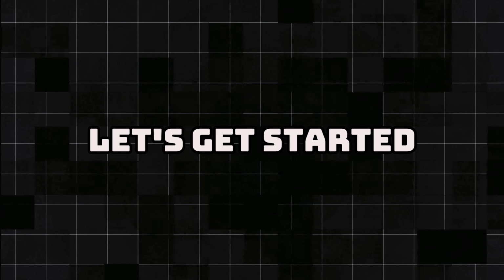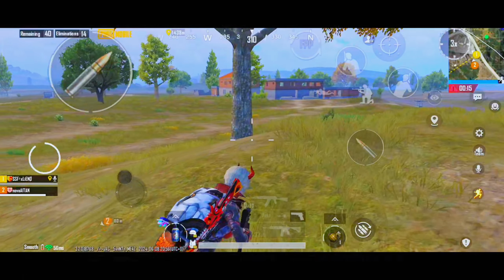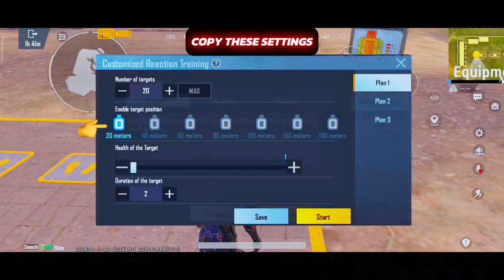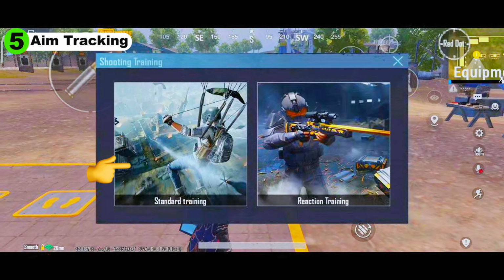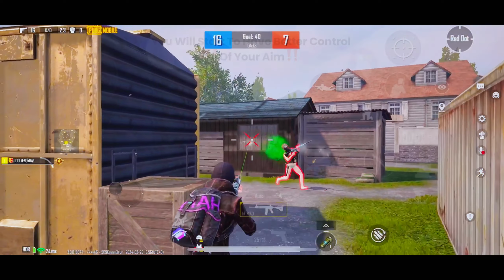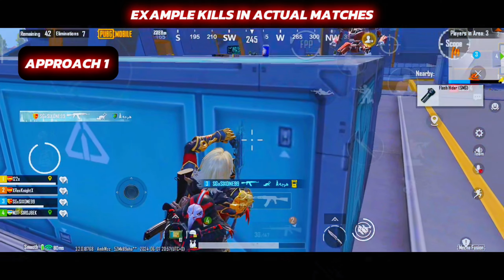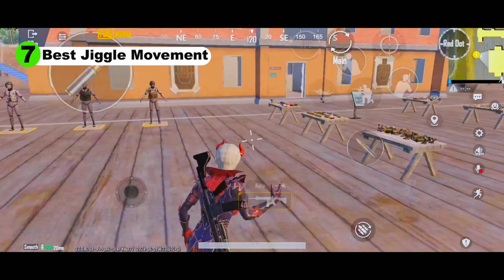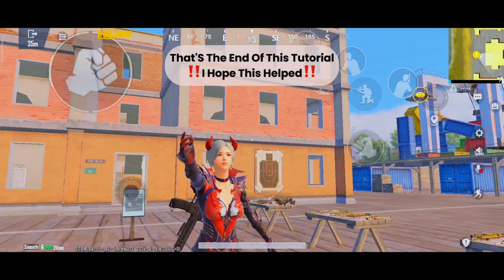Close range drills That Every Player needs!! - Never Miss Close Range Fights Again | PUBG Mobile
THIS TUTORIAL WILL MAKE SURE YOU CAN IMPROVE ON YOUR CLOSE RANGE SKILLS🔥💙 [ LienoPubgm ]🫶💯 pubgmobile sensitivity tdm tipsandtricks pubgupdate pubgm 3.2

⚠️Don't ask for 1v1's 1v1's ONLY PAID GAMES⚠️

💥Join the my WhatsApp community in the link below if you want to play 1v1s with strong players.💥
     (Consists of top players from several countries)

💥✅1v1 PRACTICE WHATSAPP COMMUNITY LINK✅💥

Chapters:
0:00 - Intro
0:44 - Movement Drill
1:33 - Jiggle
1:57 - Crosshair Control
2:14 - Crosshair Reflex
2:58 - Aim Tracking
3:53 - Pushing Enemy Behind Cover
5:08 - Best Jiggle Movement
5:38 - Simulation Training
6:19 - Feedback
6:50 - Bonus Classic Gameplay

Hope You Guys Enjoyed My Video and Learned something.

My Play Style - 4 Fingers Claw + Full Gyro
Recorder- Default recorder
Editing Software - Capcut MacOS

PUBG MOBILE
2018